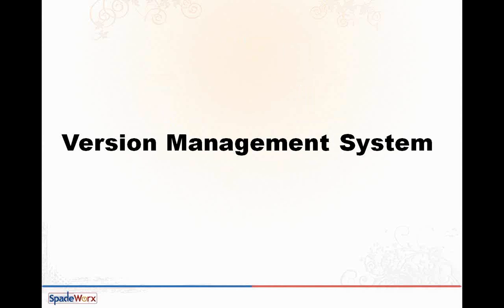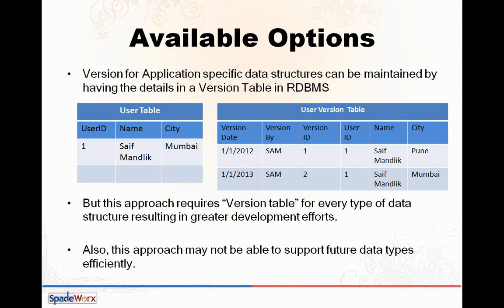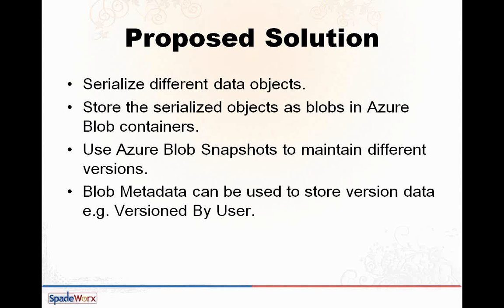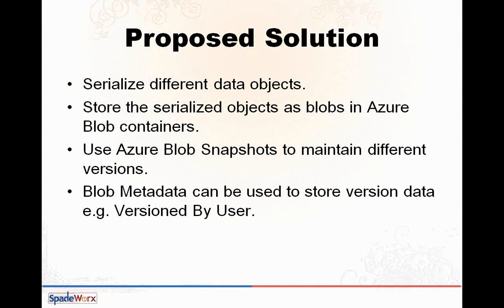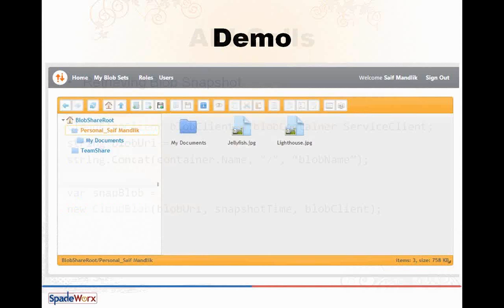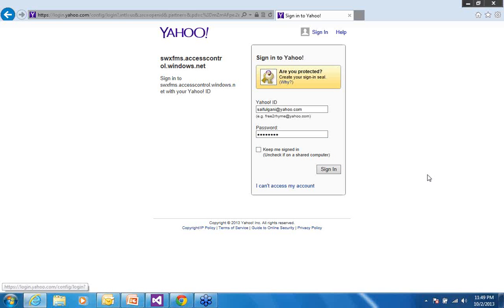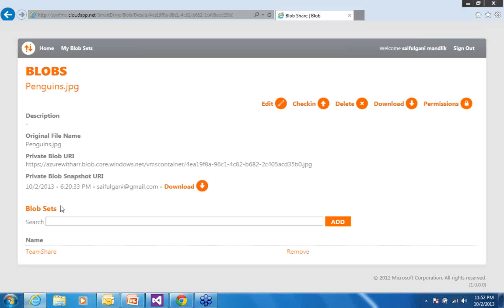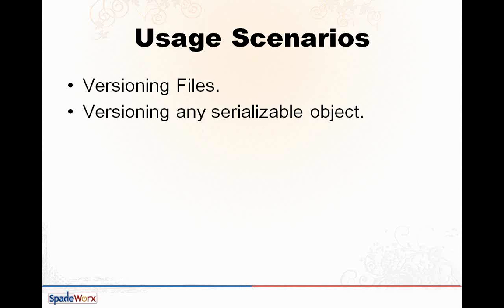Using Azure Storage to develop an object document versioning system